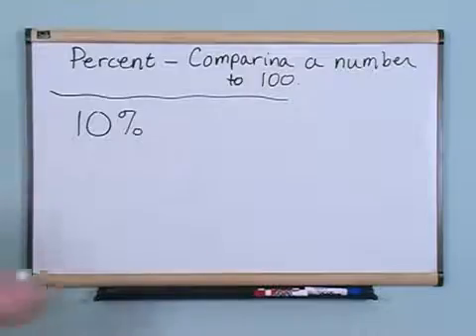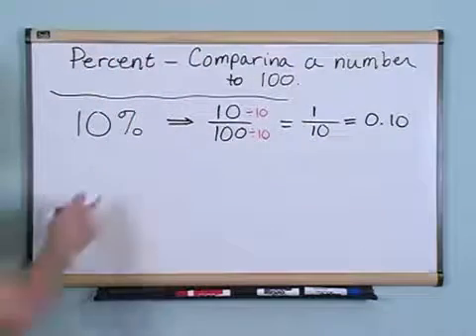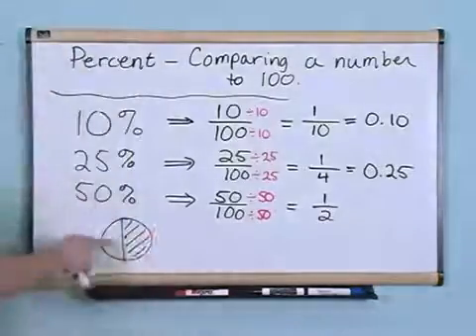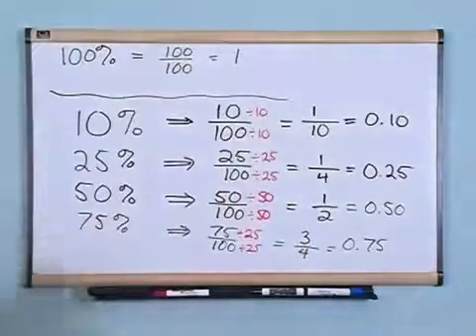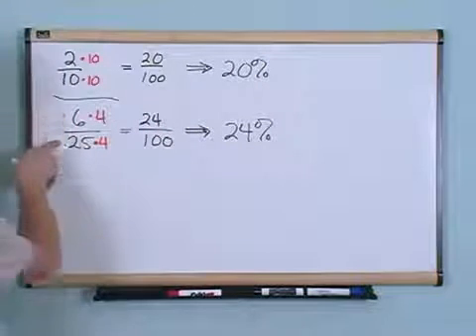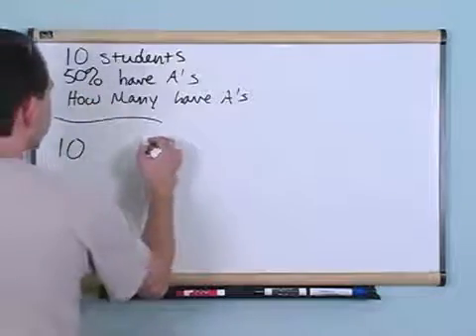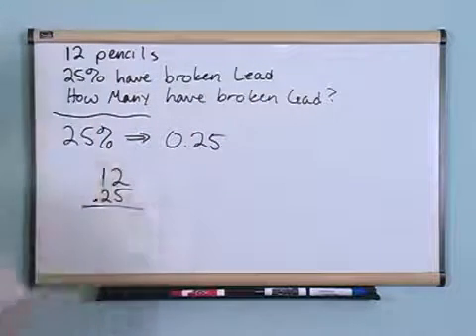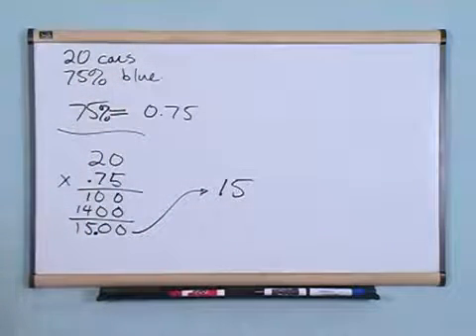Basic Math_Lesson 18_ Percent